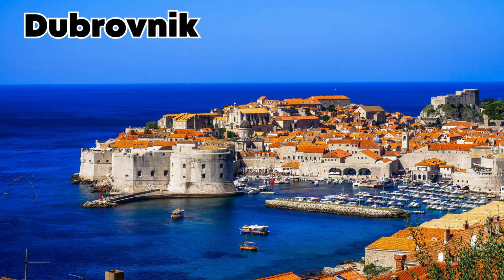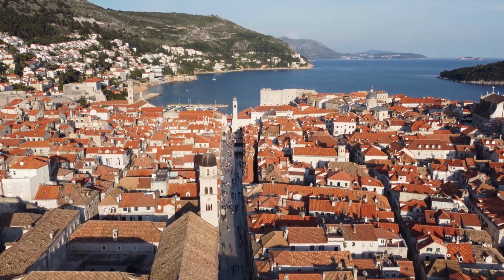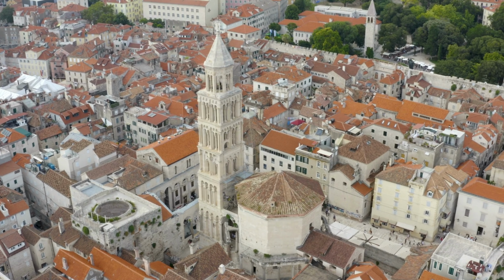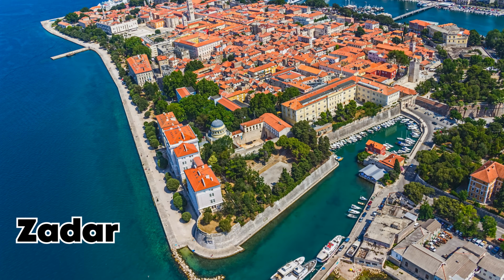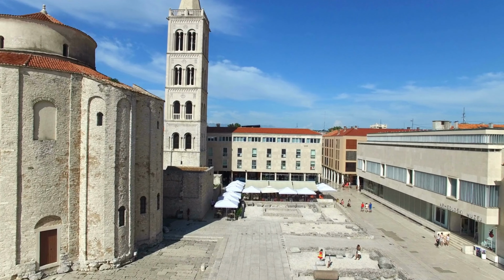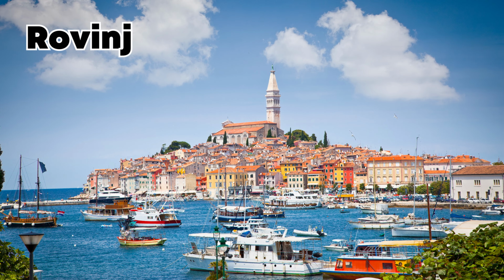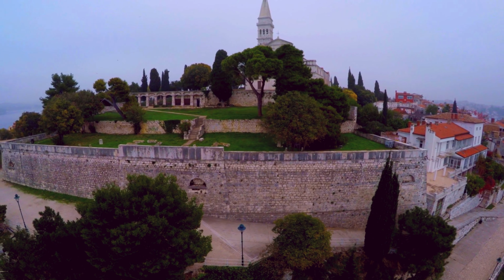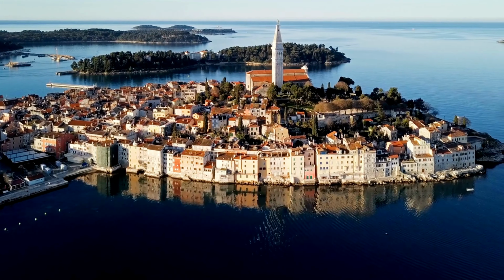5 Most Beautiful Cities on Croatian Riviera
5 Most Beautiful Cities on Croatian Riviera

Whether you're a seasoned traveler or planning your first trip, having the right accessories can make all the difference. From packing cubes and neck pillows to portable chargers and travel-sized toiletries, our selection of travel accessories will help you stay organized, comfortable, and prepared on the go.
Travel Adapter Worldwide
BAGSMART Toiletry Bag Travel Bag with Hanging Hook
Travel Luggage Locks
Travel Duffel Bag
Neck Pillow for Travel
Think about your travel needs and you'll be able to choose the right travel accessories to make your next trip a success.